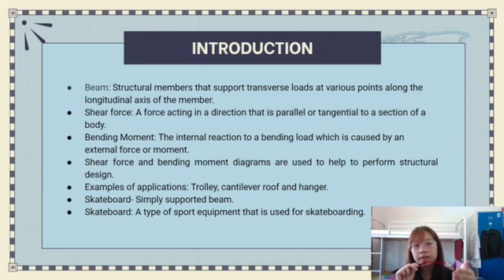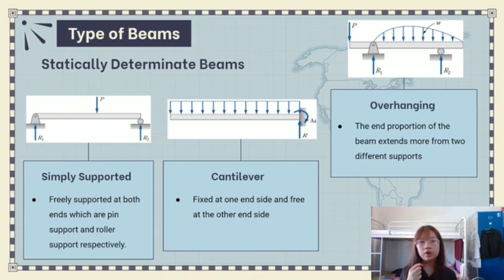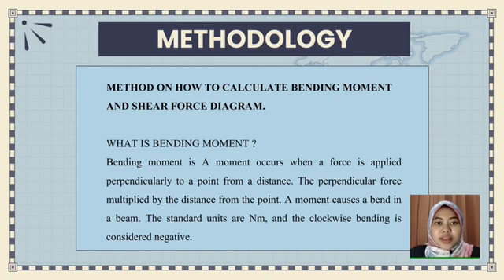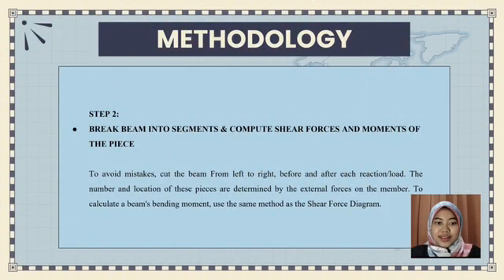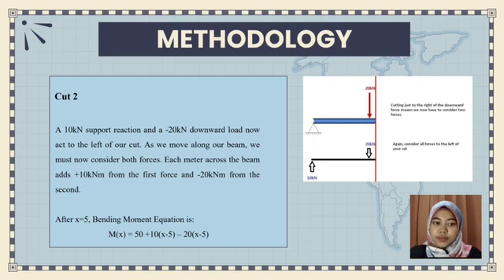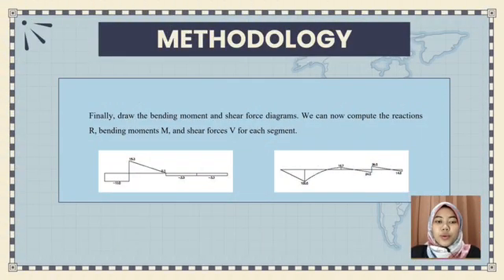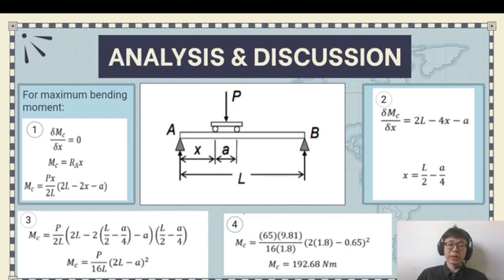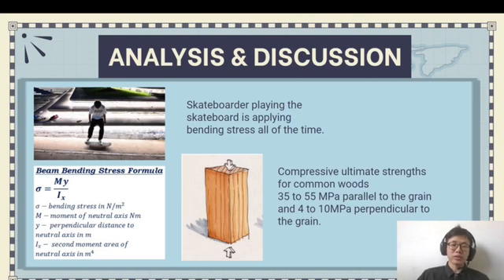SOLID MECHANICS PROJECT S1K2